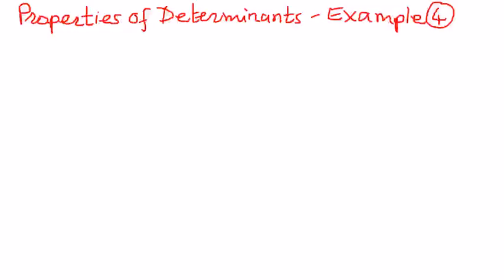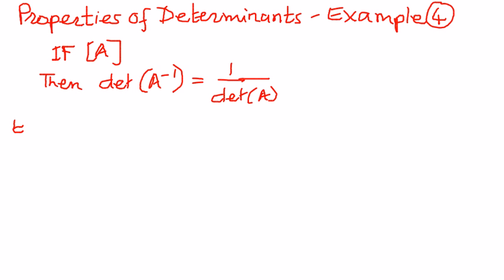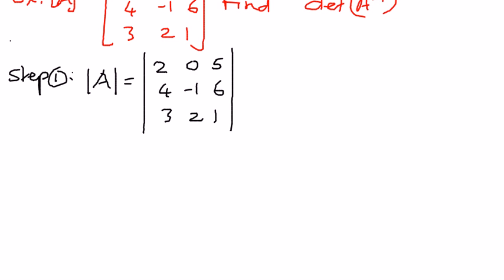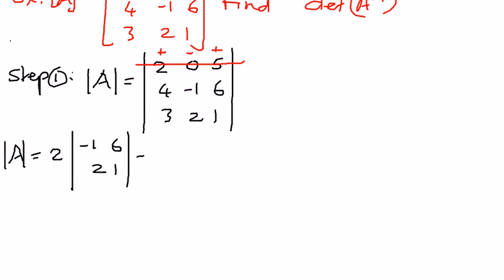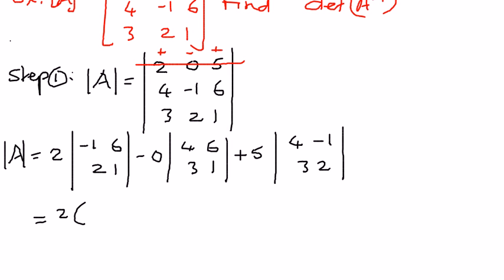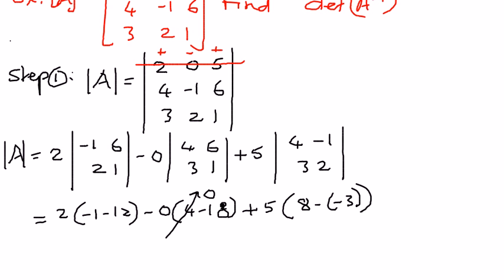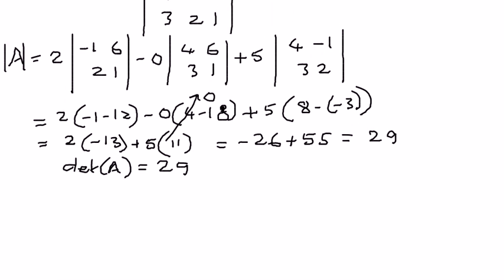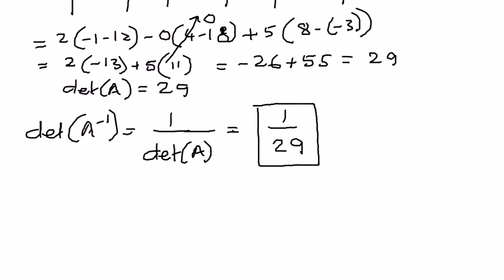Properties of Determinants Example 4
In this presentation we shall review the properties of determinants and solve some example problems using the properties of determinants.